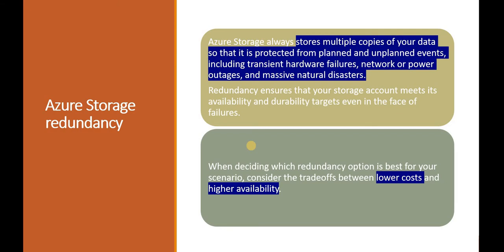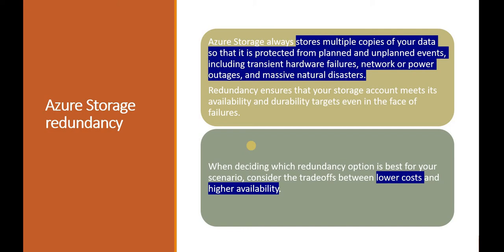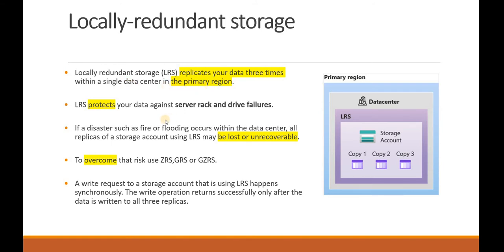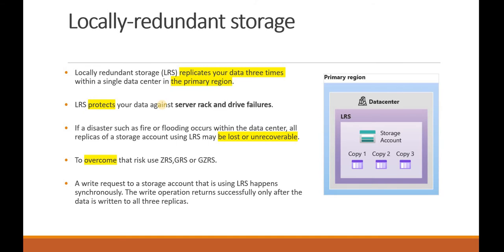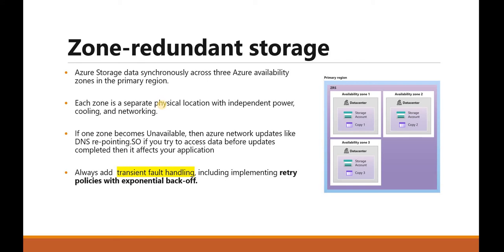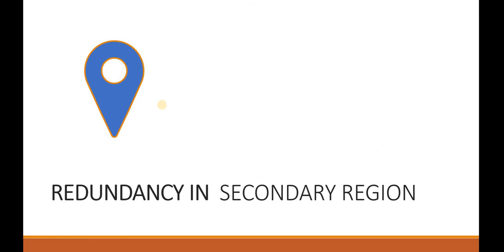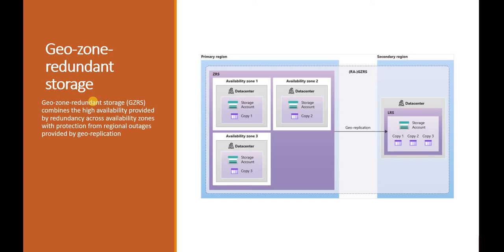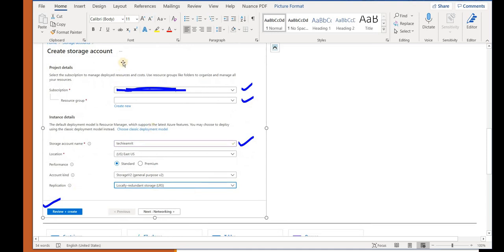Microsoft Azure Storage Redundancy | Disaster Recovery |LRS vs ZRS vs GZRS and more..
This video covers complete walkthrough of azure storage redundancy ,disaster recovery using various storage account schemes provided by azure like LRS,ZRS and more.